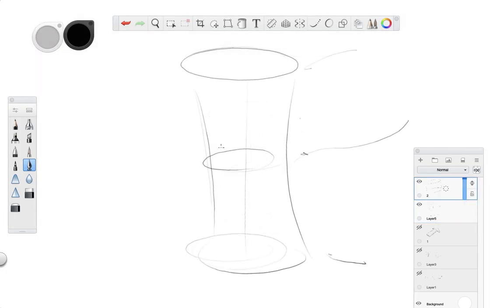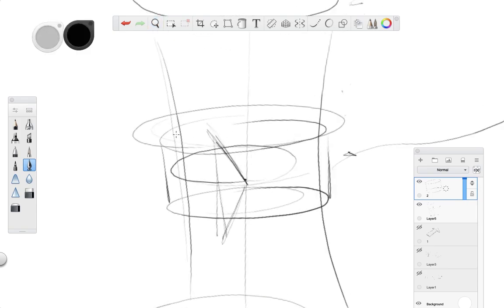The ONLY 3 arrows you need in Sketching│Industrial and Product Design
Audio:
USB Fifine Mic

⏰TIME CODES⏰
0:00 - Introduction
0:22 - Understanding arrow types
0:53 - First arrow
3:45 - Second arrow
6:08 - Third arrow
7:37 - Conclusions

About this video:

In this video, I’ll show you how to sketch three essential arrows for product sketching. Whether you’re looking to represent clear functions and details in your proposals or want to enhance your sketches by adding interesting elements, arrows will elevate your sketching style, make your drawings look more dynamic, and give more character to your proposals.

The first arrow we’ll cover is a standard one, typically used to indicate a specific point in your design or a space on your canvas. The second arrow is used to represent circular movement or functions, such as how a bottle cap screws onto a bottle. Finally, the third arrow demonstrates an open/close function in your design.

For this tutorial, I’ll be using Sketchbook Pro, but you can follow the exact same principles and draw these arrows by hand with graphite pencils or fine liners.

I hope you find the video useful and valuable. I also post videos on traditional sketching, watercolors, digital sketches, and much more. Have a great day!

-David